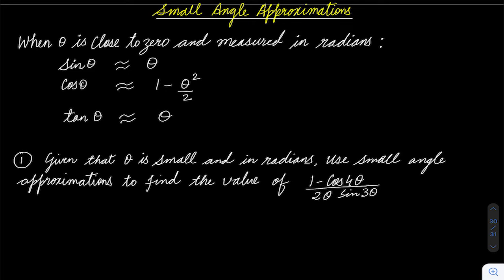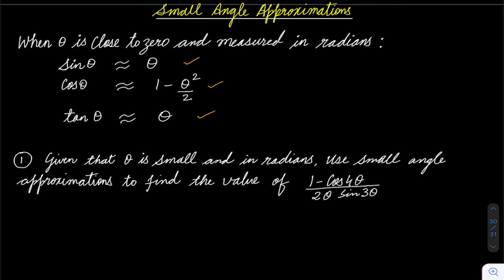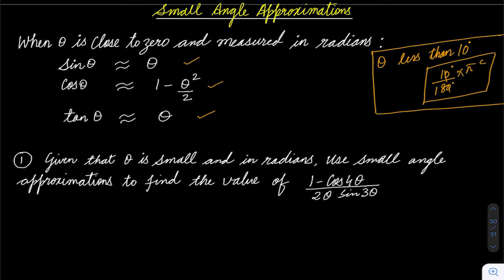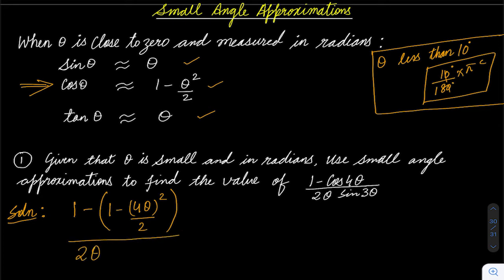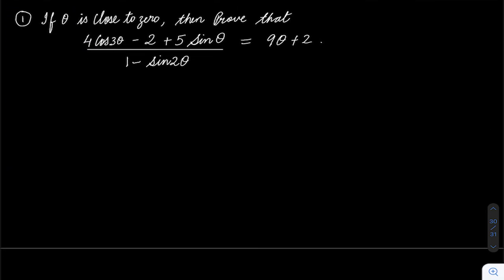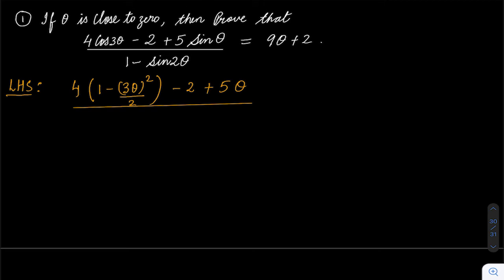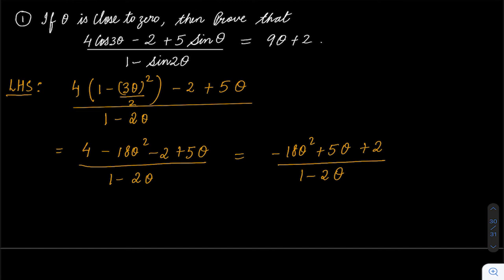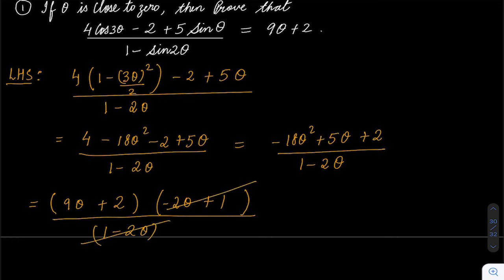Small Angle Approximations-Trigonometry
In this video we will see what are Small Angle Approximations and How to use them in Questions.